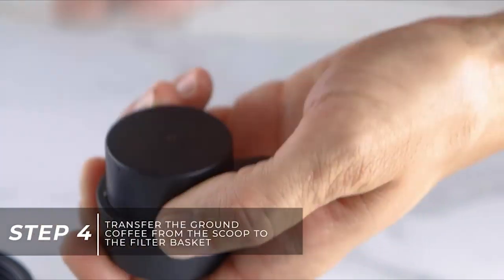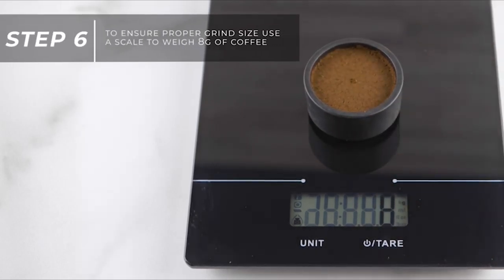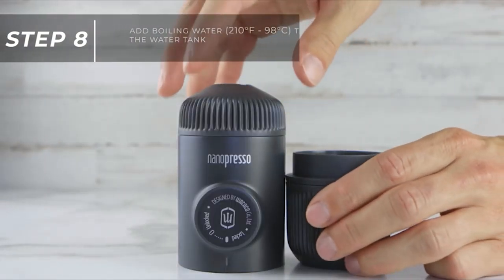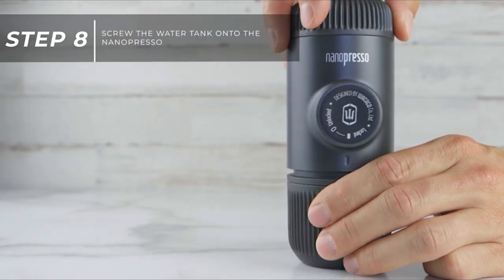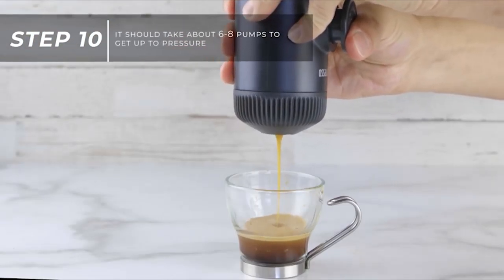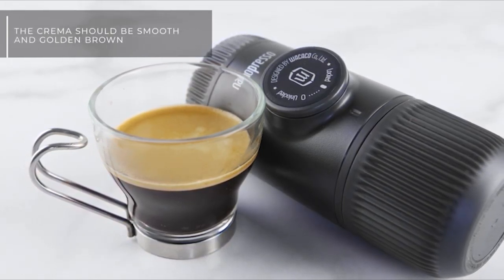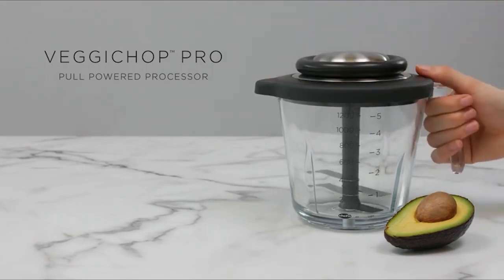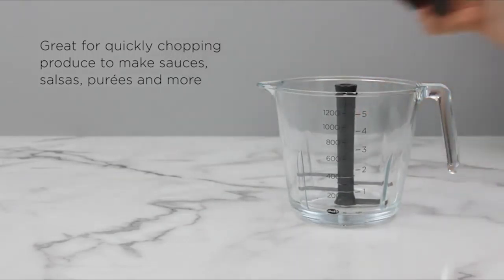😍TOP 10+ BEST Kitchen Gadgets ON AMAZON 2021 👨‍🍳NEW LATEST COOL Kitchen Inventions & SMART Tools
➤ NEW Kitchen Gadgets! 😲 TOP 10+ BEST Kitchen Gadgets on Amazon 2021.

🔗🔗🔗 LINKS  🔗🔗🔗

1️⃣ Oatmeal and Rice Cooker

2️⃣ Keurig Commercial Coffee Maker

3️⃣ Dedica Conical Burr Grinder

4️⃣ Food Dehydrator Machine

5️⃣ Electric Skillet

6️⃣ Waffle Maker

7️⃣ Air Convection Fryer

8️⃣ Manual Food Processor

9️⃣ Portable Espresso Maker

🔟 Pull'n Slicer

1️⃣1️⃣ Salt & Sugar Cellar

🔴 About this channel:

Welcome to BEST KITCHEN GADGETS! We select for you the top kitchen utensils on the internet. Our goal is to show you the coolest kitchen tools on amazon and aliexpress so you can buy any of them if you want.